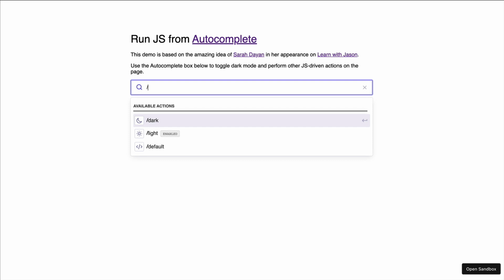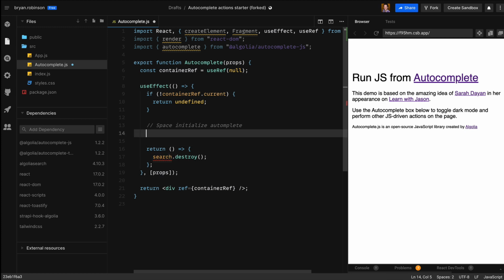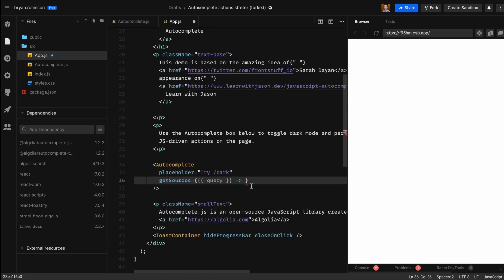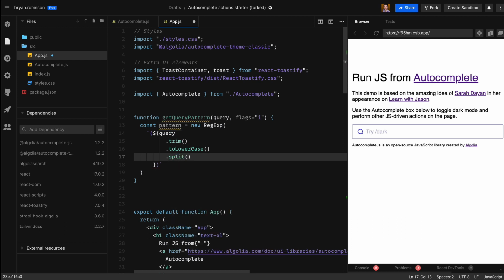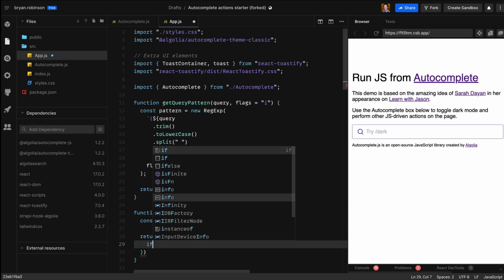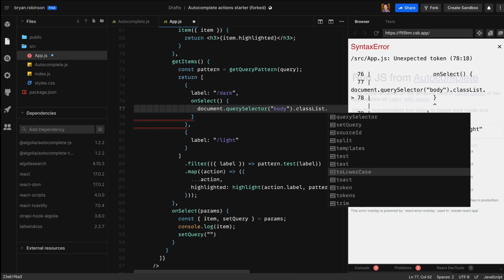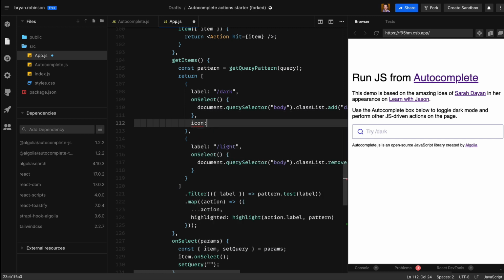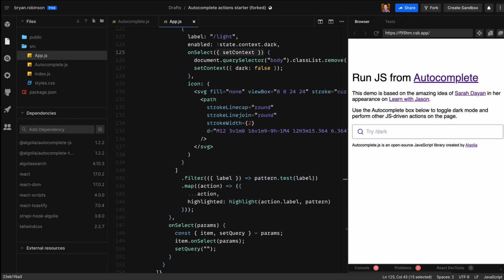Setting up a search bar to enable dark and light mode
In this video, we'll cover how to use Autocomplete.js to create a search bar that a user can type in commands to affect our application. By typing /dark or /light, a user will be able to toggle dark and light mode in their state of the application. This is the first step to creating a powerful "Omnibar" for users of your app.

00:00 Intro
01:19 Forking the CodeSandbox
01:42 Setup Autocomplete.js to work with React
07:03 Adding the Autocomplete component to App.js
09:10 Adding static data to Autocomplete
12:28 Set up a filter function for the source
17:34 Set up result highlighting for the source
21:40 Set up onSelect methods to fire actions
24:55 Improve the UX and add a theme for the Item component
29:38 Use setContext to manage an "enabled" state
33:10 Next steps